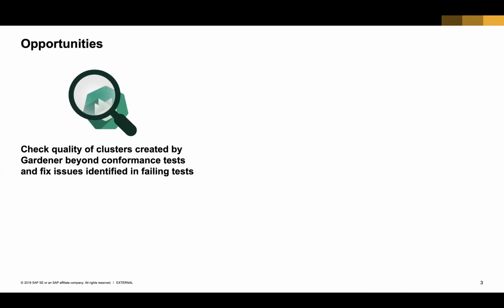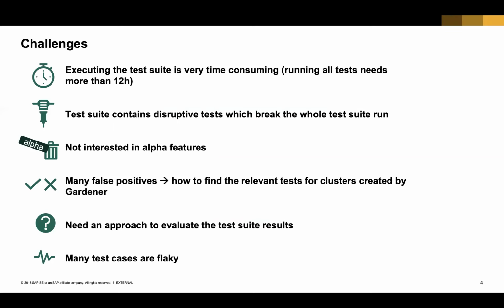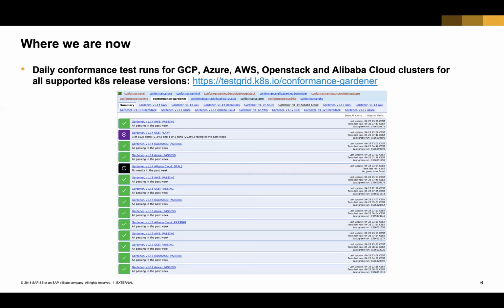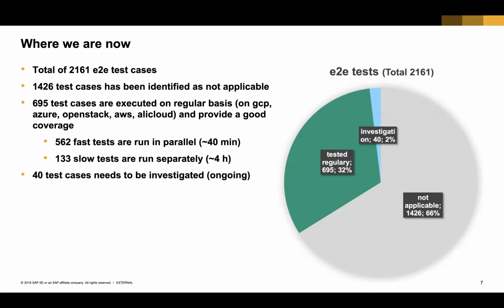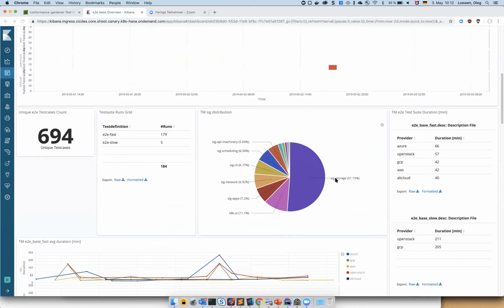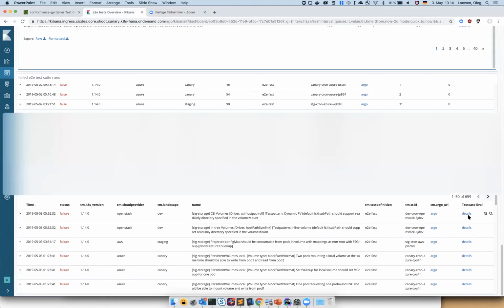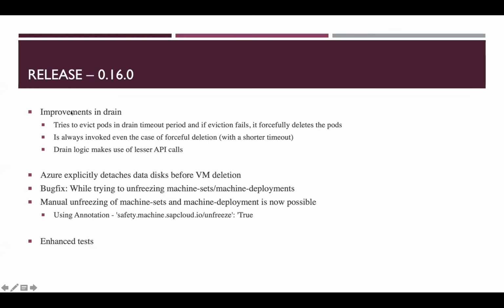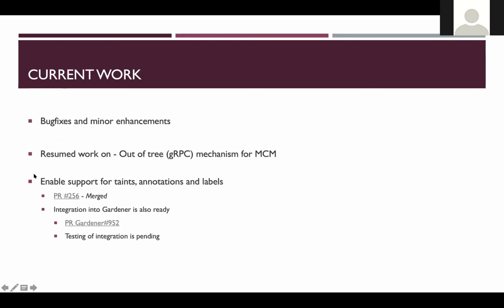Gardener Communiy Meeting 2019-05-03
[2:00] [Oleg] Output Qualification E2E Test
[15:00] [Prashanth] MCM updates, MCM 0.16.0 release